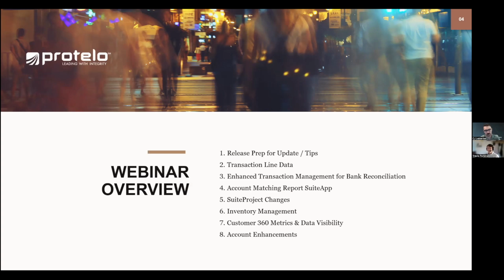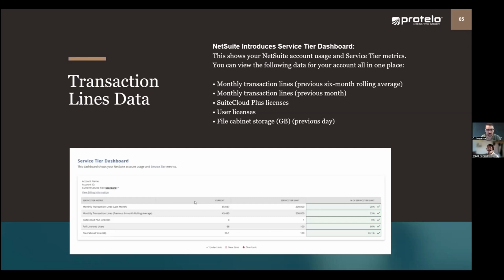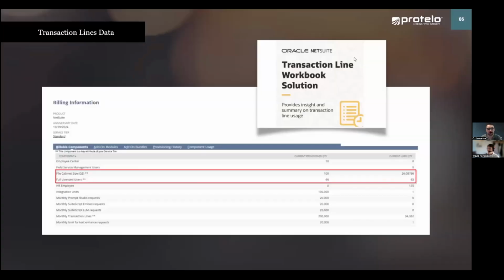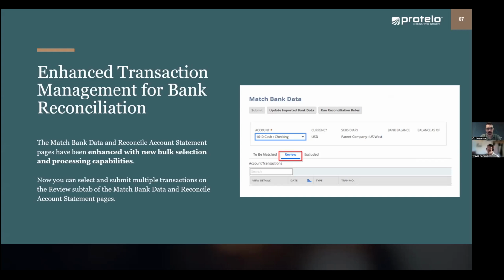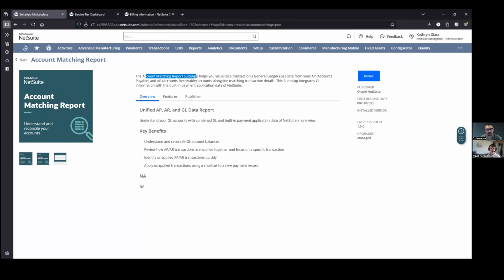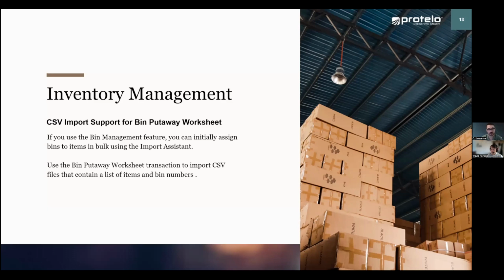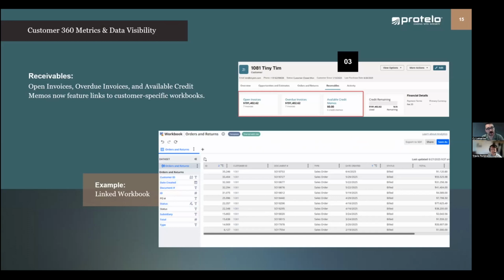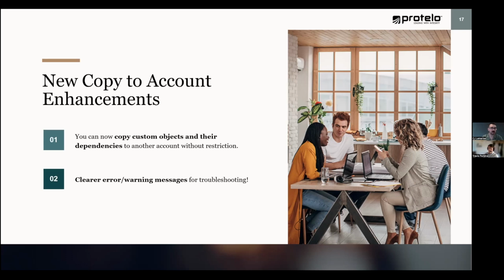NetSuite 2025.2 Release: Must-Know Features, Enhancements & Tips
The NetSuite 2025.2 release is here! See the top new features, enhancements, and tips to prepare your account for success — from smarter duplicate detection to powerful dashboards, AI insights, banking tools, and project management updates.

Explore the highlights in our breakdown and learn how these changes can streamline your business.

Chapters:
00:00 - Introduction
00:34 - Technical & Functional NetSuite Experts
01:44 - Webinar Overview
02:50 - Release Prep for Update & Tips
05:35 - Transaction Line Data
12:24 - Enhanced Transaction Management for Bank Reconciliation
16:12 - New Account Matching Report SuiteApp
20:21 - SuiteProjects Changes
21:53 - Inventory Management Updates
23:01 - Customer 360 Metrics & Data Visibility
27:00 - New Copy to Account Enhancements
30:00 - RightInsight - New AI development for NetSuite
31:00 - Q&A
37:18 - Thank you & Contact Information